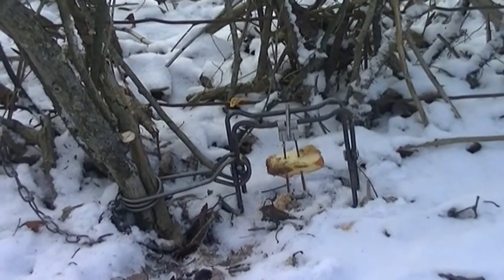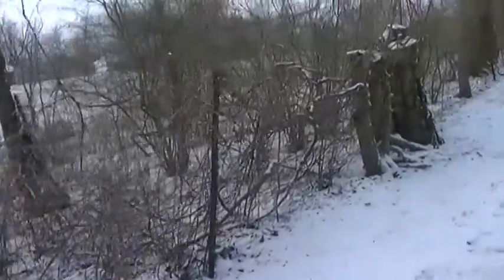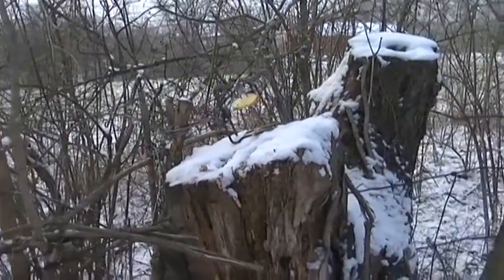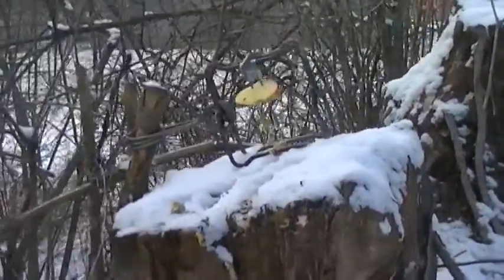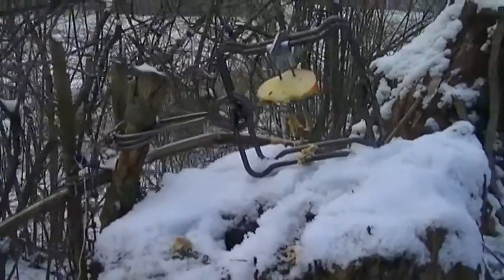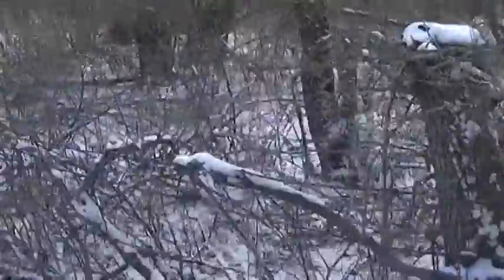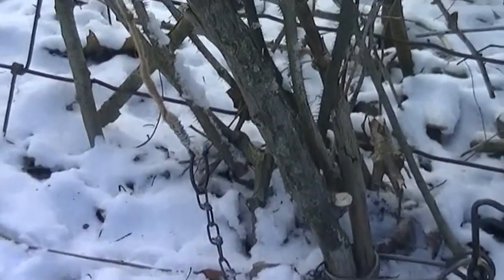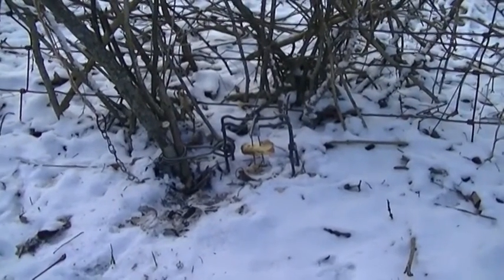Fence Line Body Trap Set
A quick video showing two 110 conibear  traps, set on a fence line for squirrel.  So cold out my fingers began to freeze, had to make this quick and short.